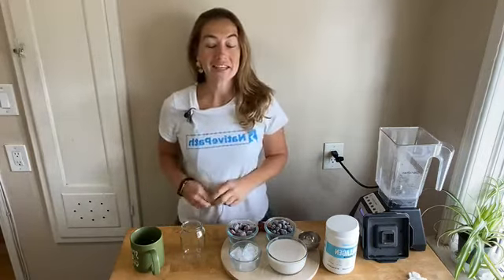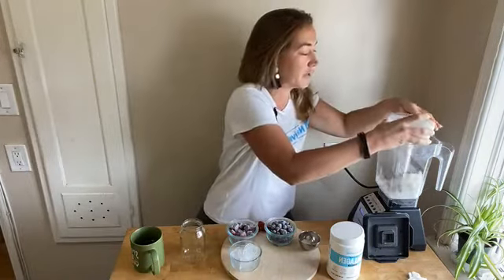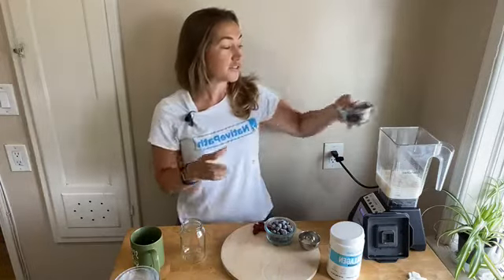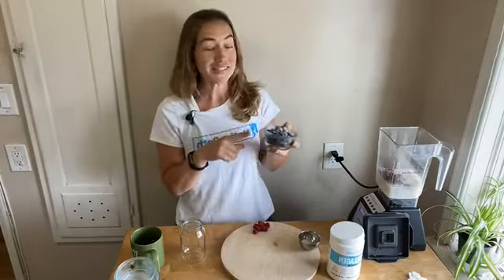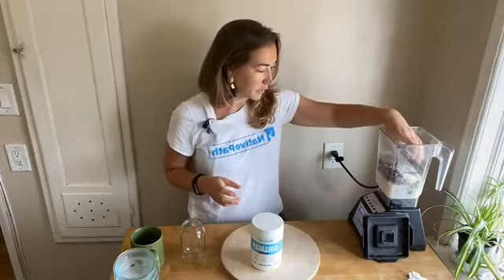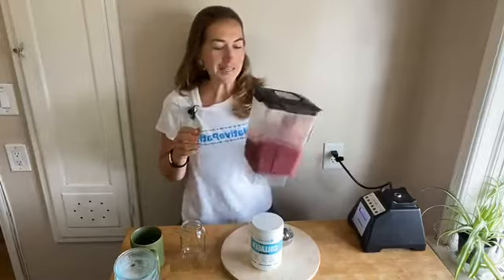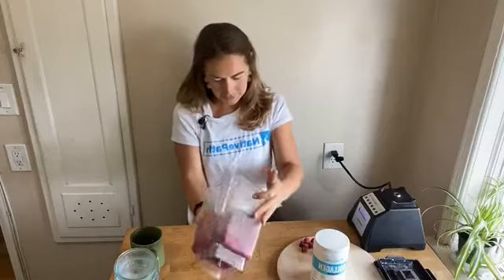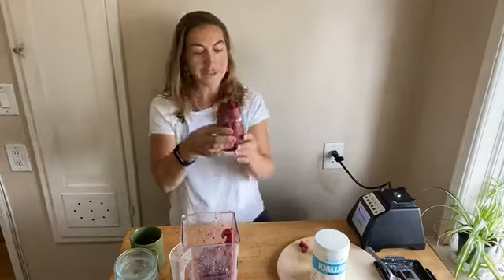Berry Beet Smoothie - #16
Berry Beet Smoothie
Ingredients:
🍓1 1/2 cup of frozen berries
🍓1- 1 1/2 cup of nut milk
🍓1 small beet (Cooked or raw)
🍓Optional Ice
🍓Stevia to taste

HAVE YOU TRIED OUR NATIVEPATH PRODUCTS?